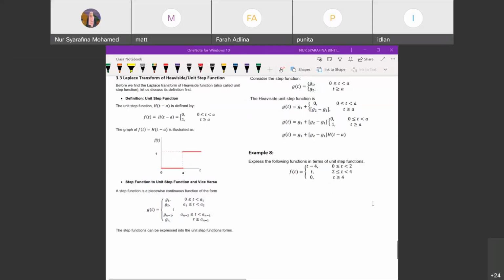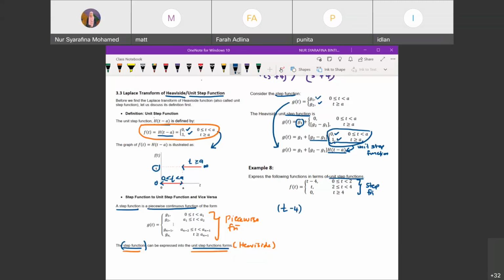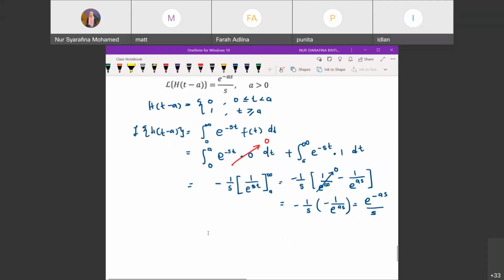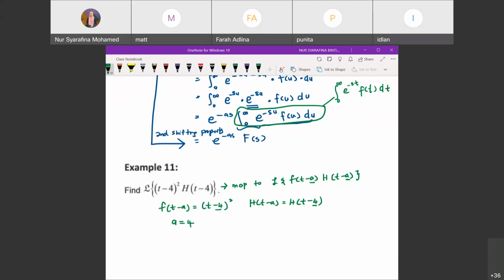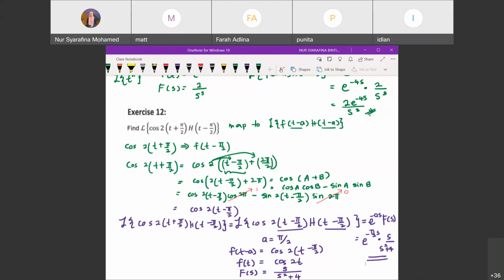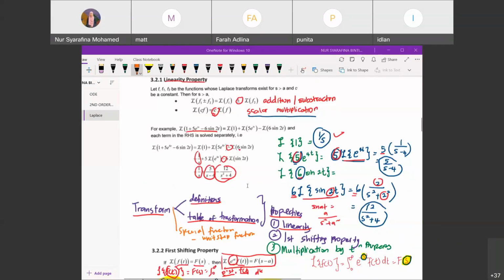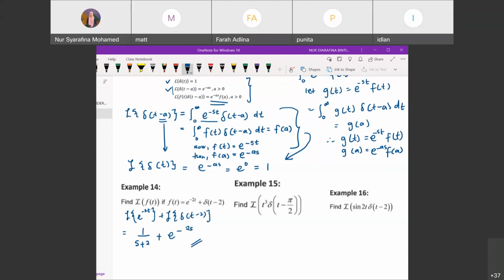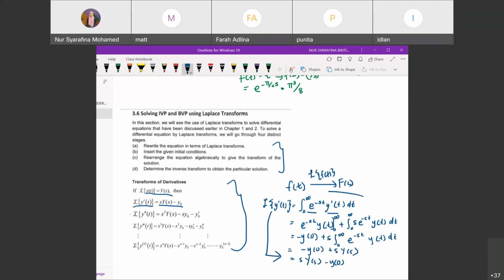Laplace Transform of Heaviside, Dirac Delta and Derivative Function